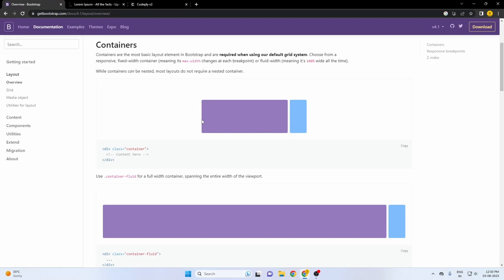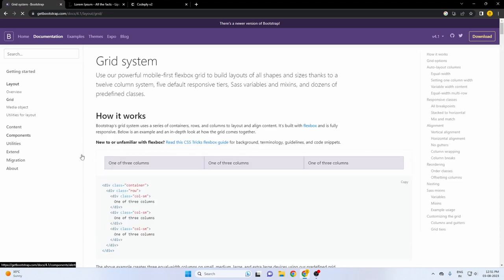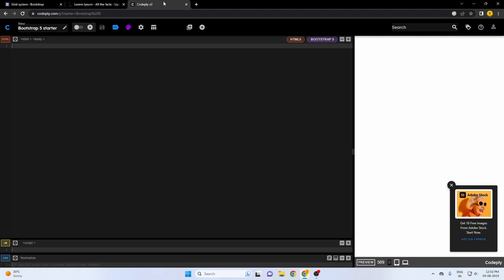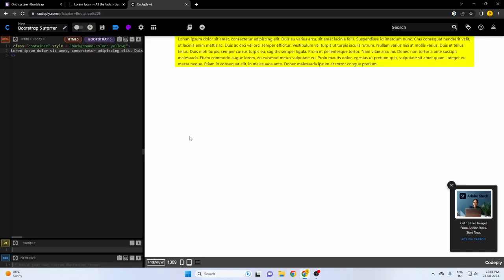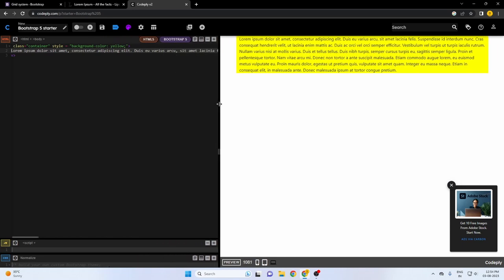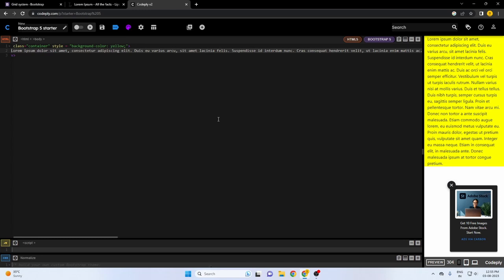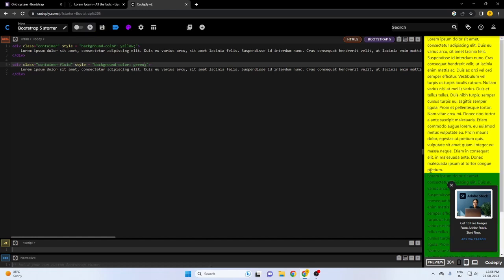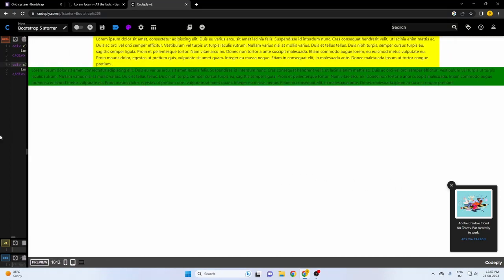BOOTSTRAP - CONTAINERS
Learn all about BOOTSTRAP CONTAINERS in this video.

PROBLEM SOLVING

JAVASCRIPT - BASICS

jQuery - BASICS

BOOTSTRAP - BASIC to ADVANCED